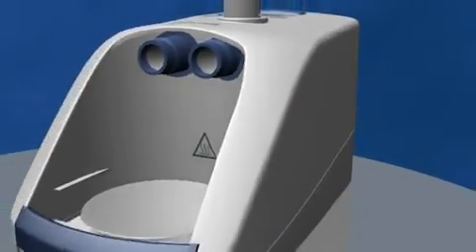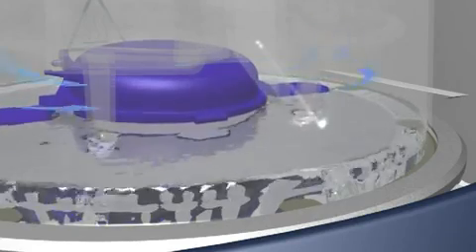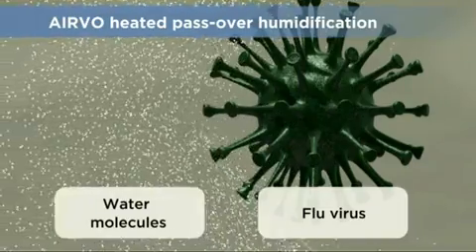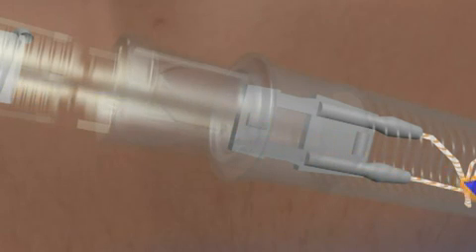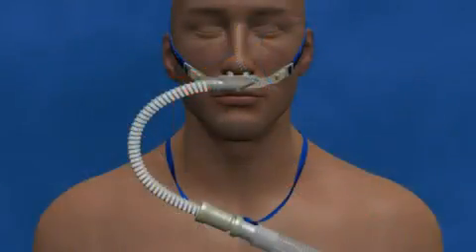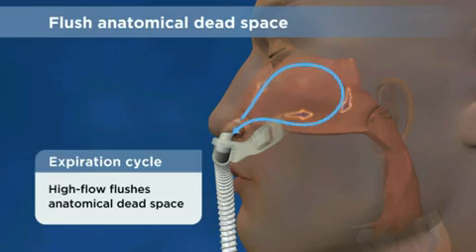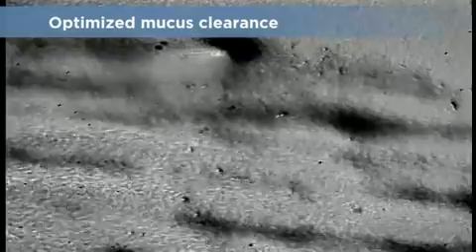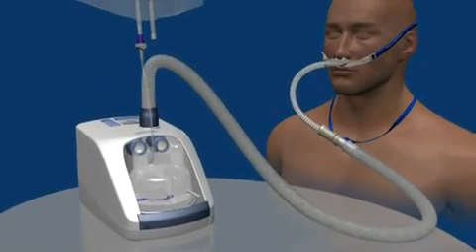High flow therapy with the AIRVO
Hangi Solunum Tedavilerinin yerine kullanılabilir?
-Nazal kanüllü nemlendirlimemiş düşük akış oksijen terapisi
-Basit yüz maskesiyle oksijen terapisi (5 -- 10 L/dak)
-Yüksek Konsantrasyon/Venturi maskeli oksijen terapisi
-Kısmi/solunumsuz maskeli oksijen terapisi
-Sızdırmaz tam yüz maskeli Bi-level ventilasyon
-Sızdırmaz nazal veya tam yüz maskeyle CPAP
HASTA PROFİLİ
-KOAH
-YÜKSEK HİPOKSEMİ HASTALARI
-POST UP HASTALAR
-WEANİNG SÜRECİ
-GAZ ZEHİRLENMESİ
-KABURGA KIRIKLARI (TRAFİK KAZALARI)
-KARDİYOVASKÜLER MÜDAHALE SONRASI
-RADYOTERAPİ SONRASI KULLANIM
-MASKE TOLERE EDEMEYEN HASTALAR